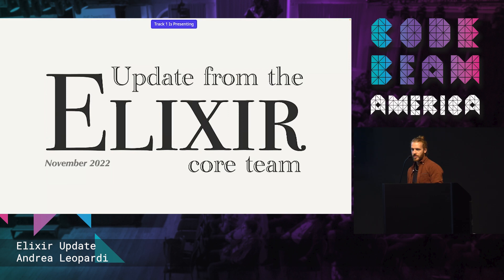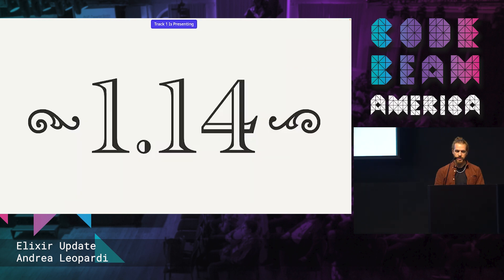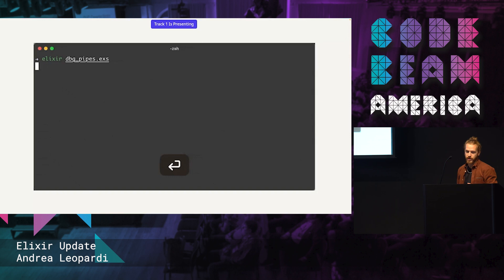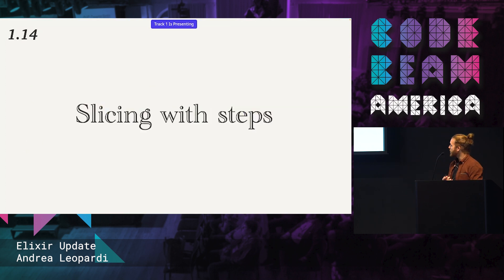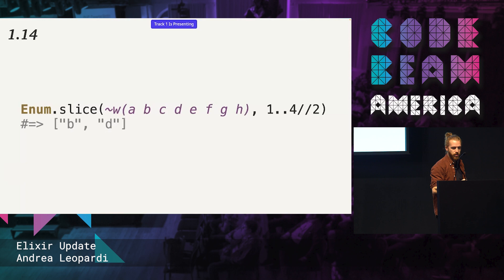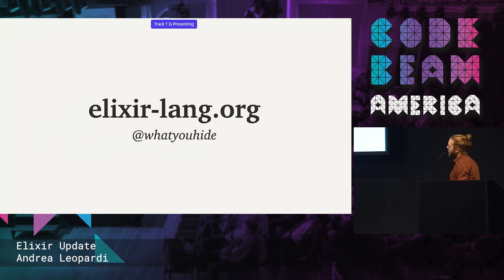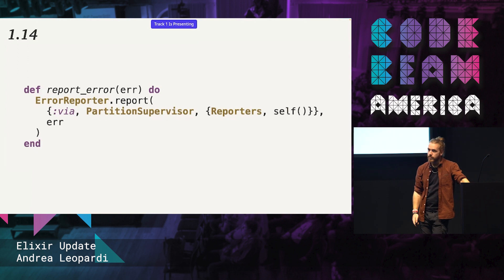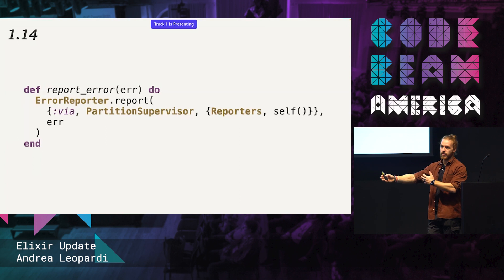Elixir update | Andrea Leopardi | CodeBEAM America 2022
Elixir update | Andrea Leopardi - Elixir Core team member

ABSTRACT
Andrea will give updates on what the Elixir team has done in the last few months, what projects they’re working on, what’s going on on the research side, and what features will be in the next release.

AUDIENCE:
Introductory and overview